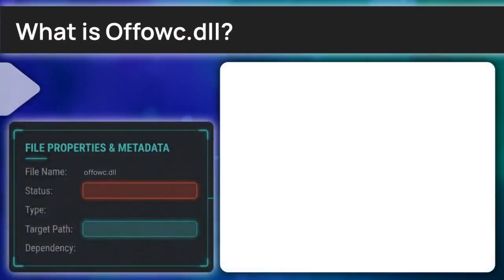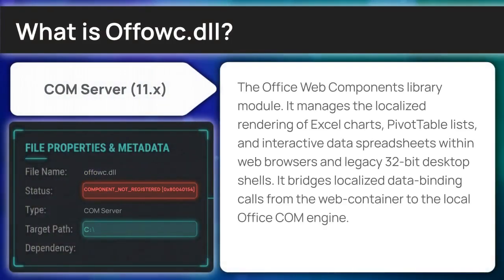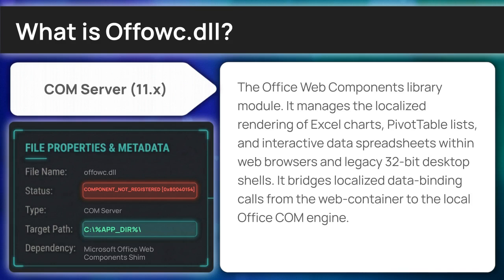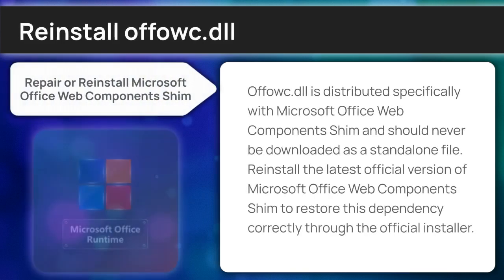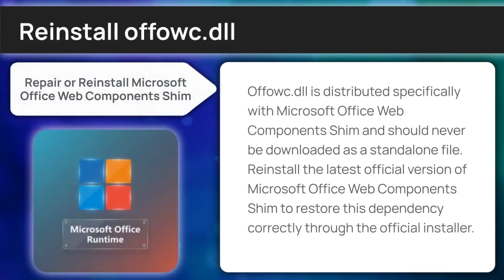Fix offowc.dll Office Error!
Offowc.dll not found on your Windows machine?  In the Windows environment, Offowc.dll is a shared library file that provides Microsoft Office Web Components Shim with instructions it needs to function. Missing file messages often appear when an application folder is incomplete or required dependencies are unavailable.

What is Offowc.dll? The Office Web Components library module. It manages the localized rendering of Excel charts, PivotTable lists, and interactive data spreadsheets within web browsers and legacy 32-bit desktop shells. It bridges localized data-binding calls from the web-container to the local Office COM engine.

As part of the Microsoft Office Web Components Shim architecture, Offowc.dll operates as a Windows Component Library DLL using the COM Server. This tutorial covers practical troubleshooting steps that may help clear the error.

▶ Inside This Video:

- Reviewing offowc.dll requirements and compatibility
- Check the offowc.dll technical specs

Timestamps:

00:00 - Context
00:20 - Study the offowc.dll file properties
00:45 - Verifying offowc.dll requirements and compatibility
01:09 - Restarting the computer to clear temporary states
01:28 - Reset System Diagnostic Manifests
02:04 - Avoiding unverified DLL sources